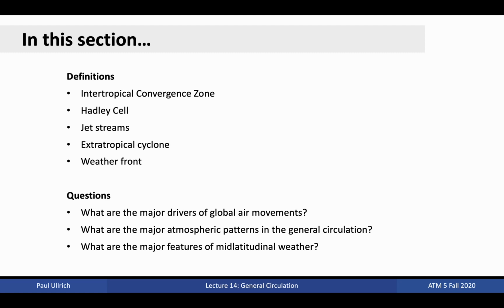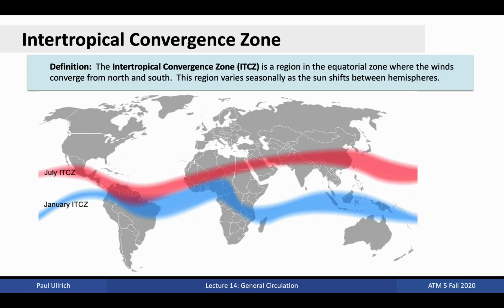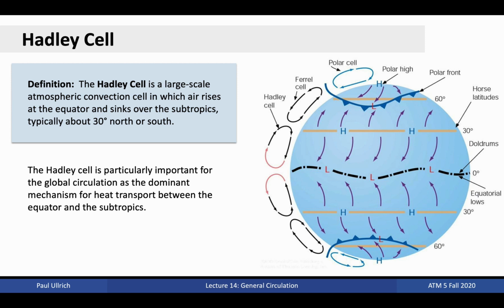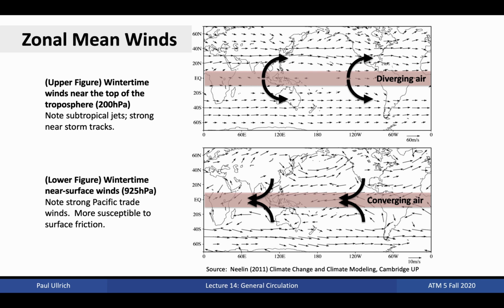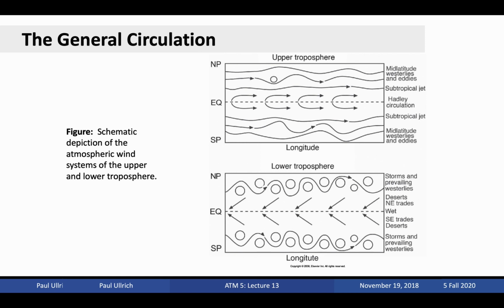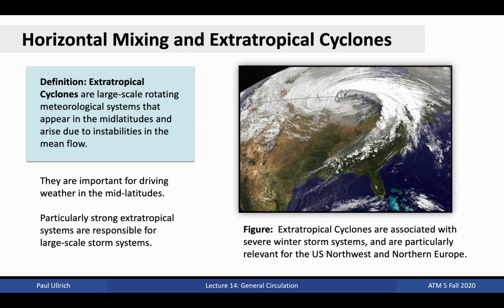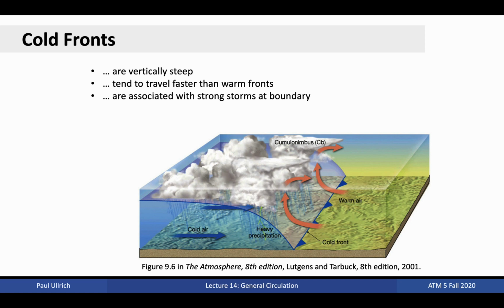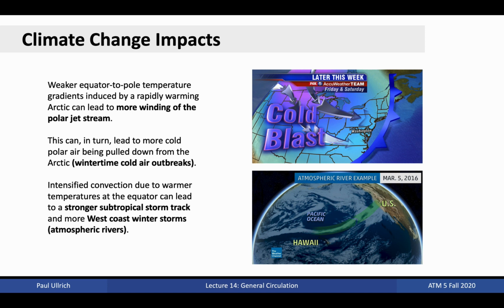Our Changing Atmosphere Lecture 14 - General Circulation and Midlatitudinal Weather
General Circulation and Midlatitudinal Weather; Hadley Cell; Extratropical Cyclones; Jet Streams